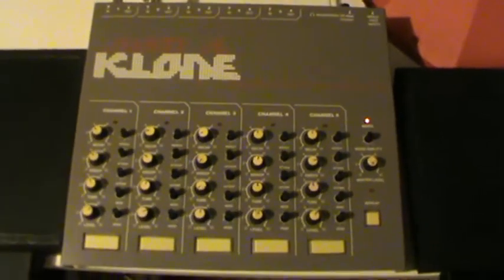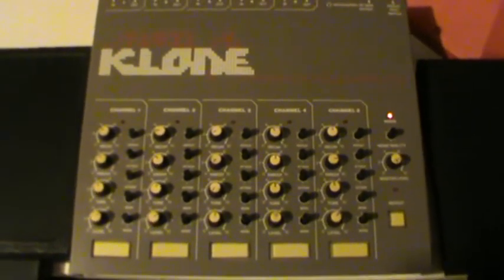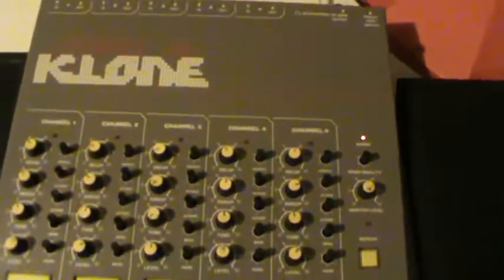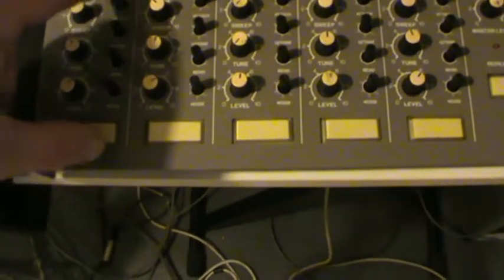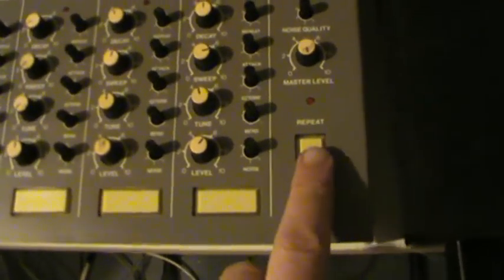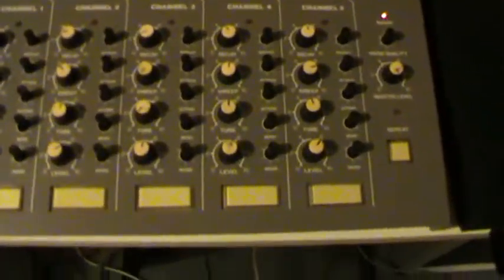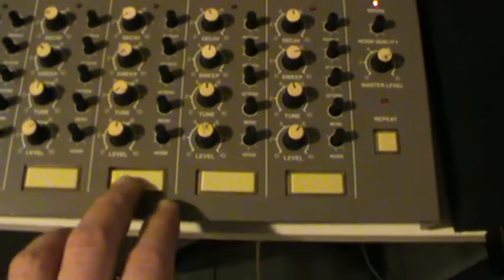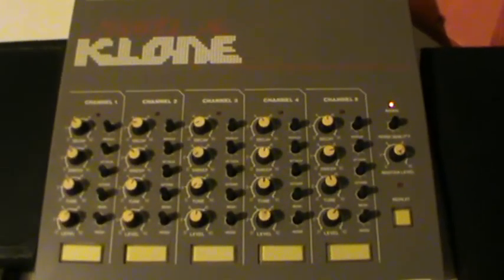Klone Multi Klone vintage electronic drum kit 1980s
A short demonstration of the Honky Tonk Music Multi Klone electronic  drum module from the mid 1980s.

For more information on vintage electronic drum kits, pads and accessories, check out three new books on electronic drums by Alex Graham. The 180 page all colour Electronic Drumfax covers all vintage electronic drums made from the early 1970s to the end of 1989 from all over the world - UK, USA, Japan, Germany, etc. (A black and white page book with the same 180 page content is available as Drumfax 4 at a lesser price).

And for those just seeking to learn about the British electronic drum industry, the book Thwak! covers the electronic drums and accessories made from 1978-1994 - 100 pages and all colour - featuring Simmons, MPC Electronics, Klone, Cactus, Ultimate Percussion, and others.